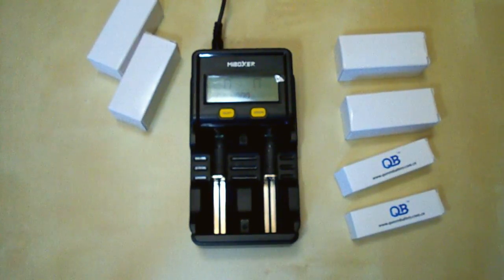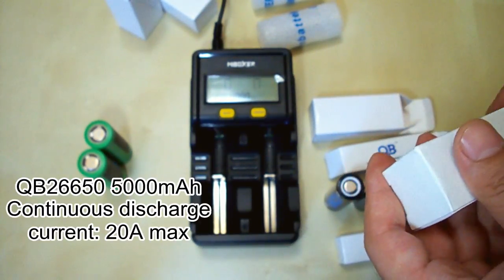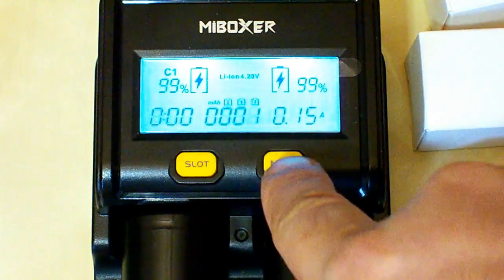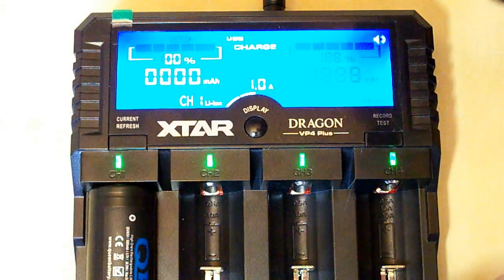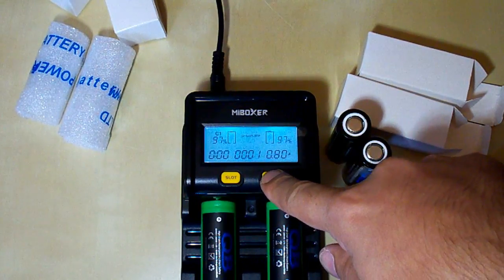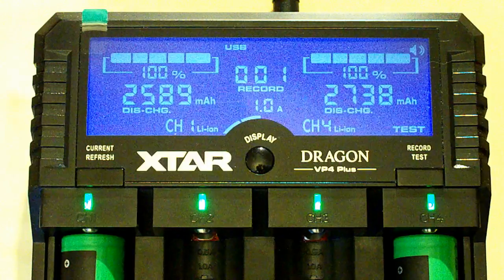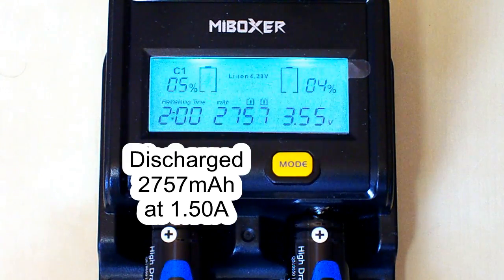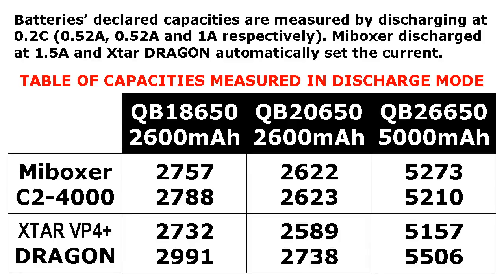Queen Battery - Chinese Li-ion batteries with real capacity